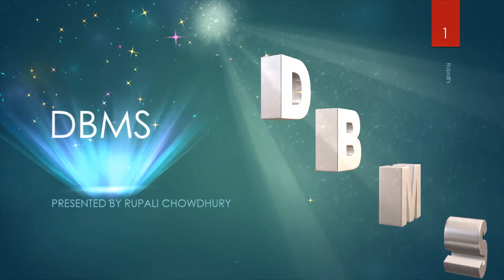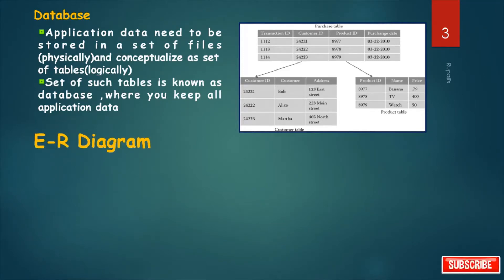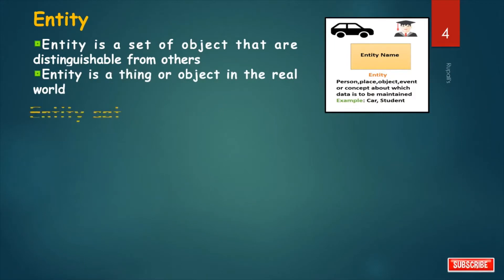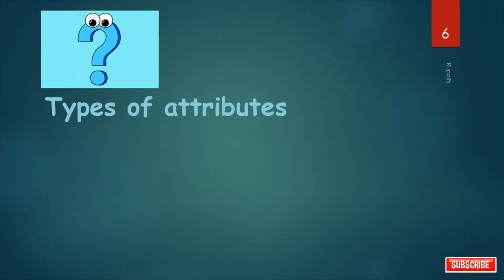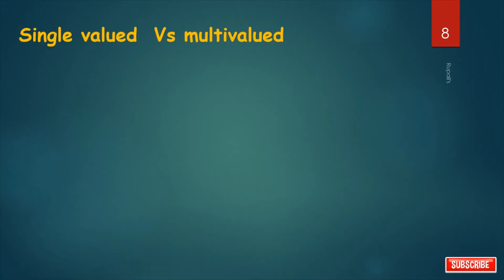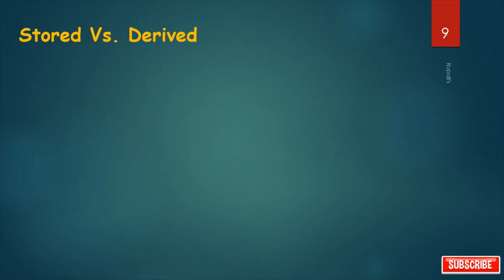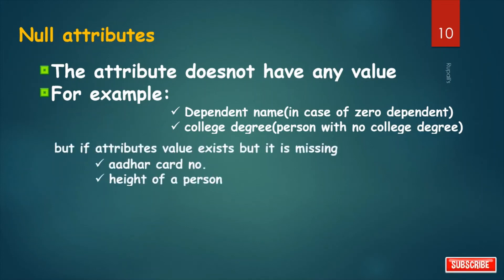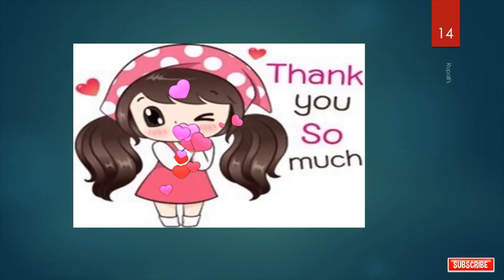🎅🐤ENTITY RELATIONSHIP DIAGRAM (PART1)🎅🐤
E-R Diagram
.Database. Entity.
Entity set.
Attributes. Domain
.Types of attributes. Atomic Vs Composite .
Single valued Vs.Multivalued...
Stored Vs. Derived .
Null valued...E-R diagram notations
...Exercise.